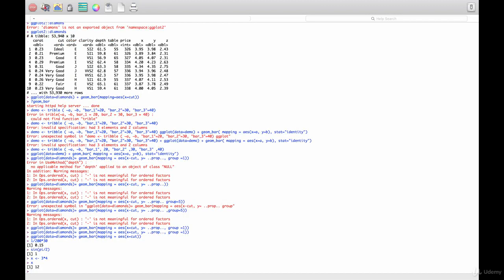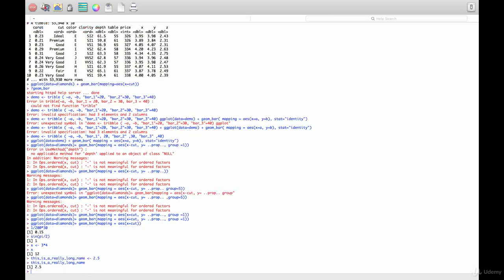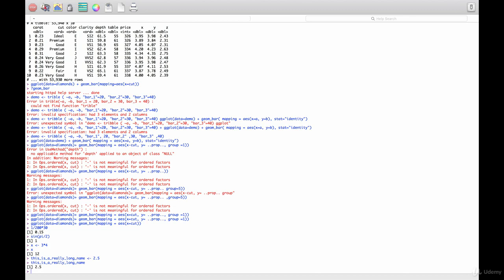1 Section 2 Introduction/Rprogramming/